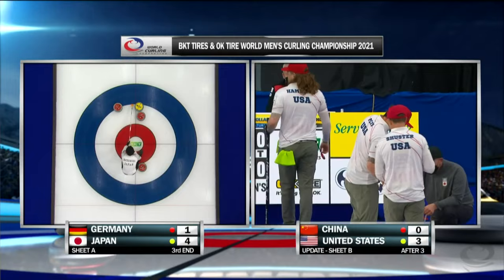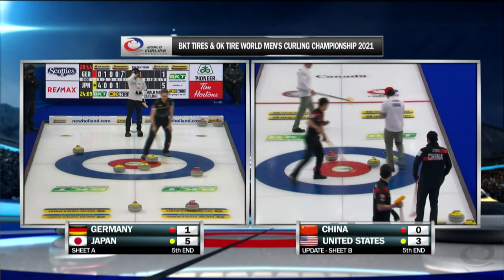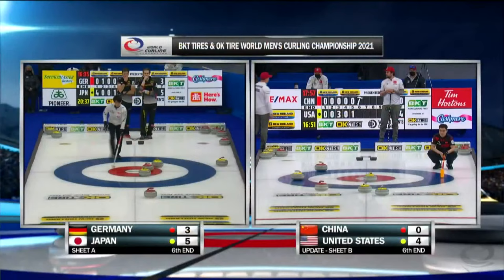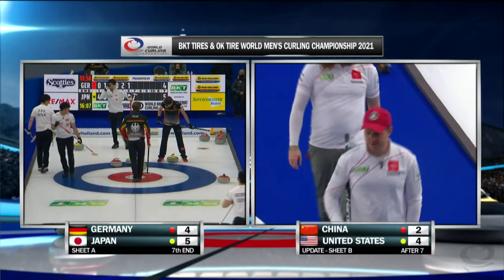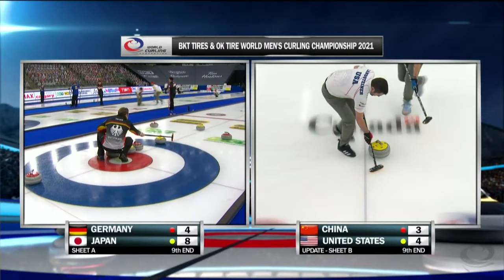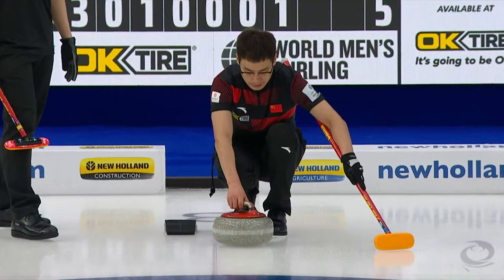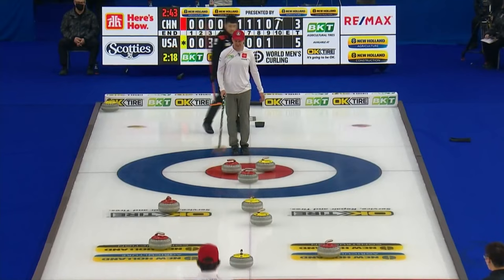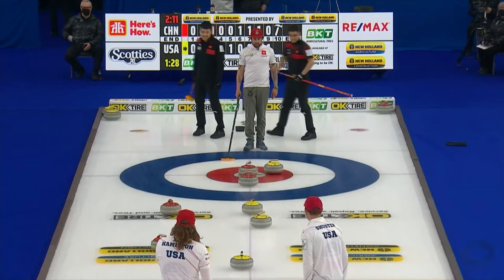wmcc2021 "What a game!!" Zou Qiang (CHN) vs John Shuster (USA)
2021 World Men's Curling Championship

This video is a compilation of the quick updates as broadcasted during the GER vs JPN game, plus the tail end of the 10th after they switched to it as feature sheet.

0:00 3E - USA strikes!
1:01 5E - Disaster for CHN
2:42 6E - CHN earns a hard one
4:02 7E - CHN steals one!
5:08 8E - CHN steals another!
5:58 9E - USA gets a big point
6:44 10E - Dramatic finish!

0:41 Harris: "Matt Hamilton with the COVID haircut..."
4:50 Shuster: "Ticks are some bullshit..."
6:22 Shuster: "Wow, look at that shot they just made!"
17:10 Shuster: "Phew! We're not a very good defensive team..."
17:14 Martin: "John Shuster, he's quite a character... WHAT A GAME!"
17:52 Plys: "I can't believe I stayed with control on the last one..." (8:10)